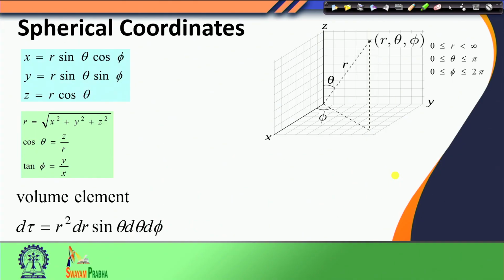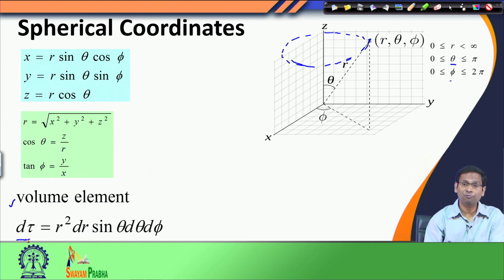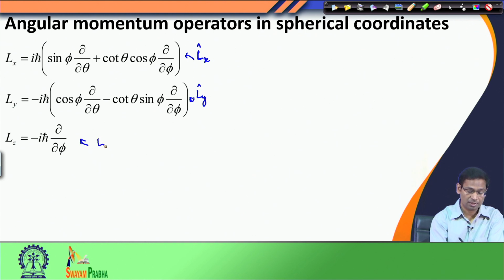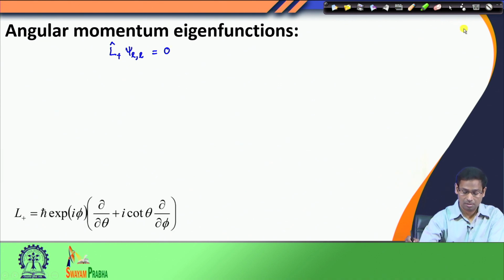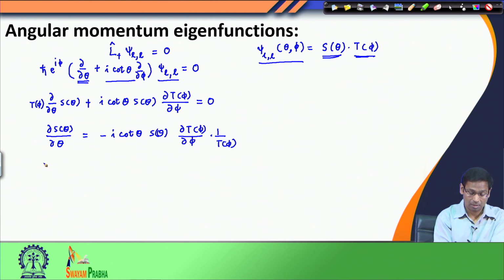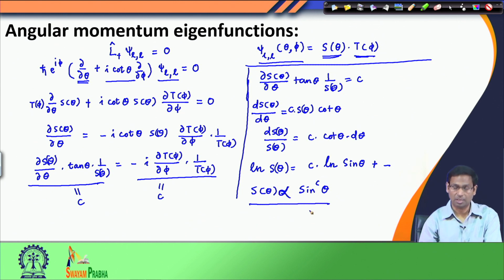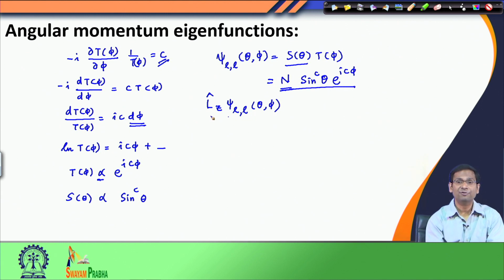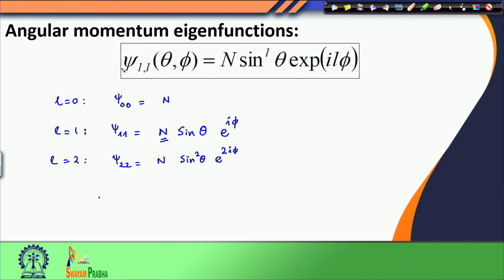Angular Momentum (Part - lV)